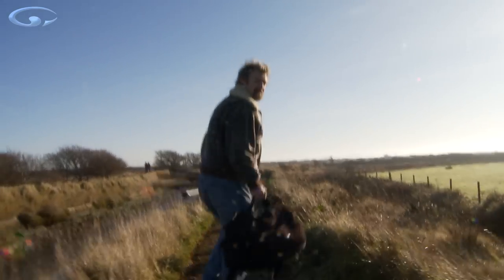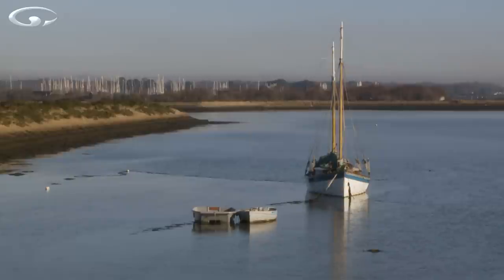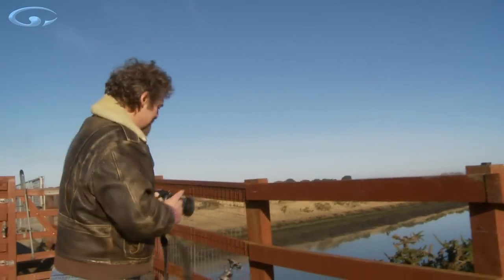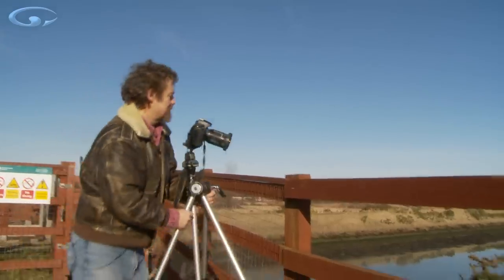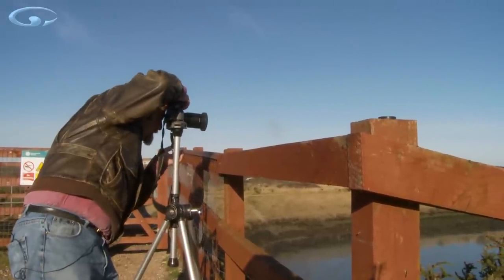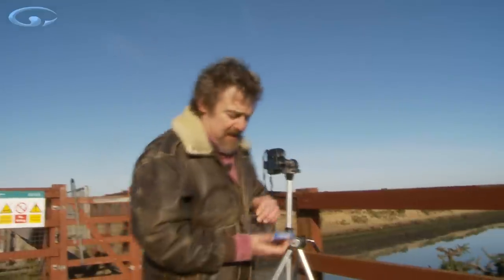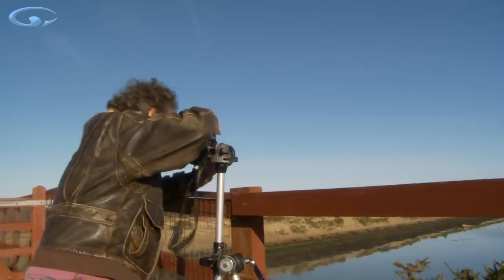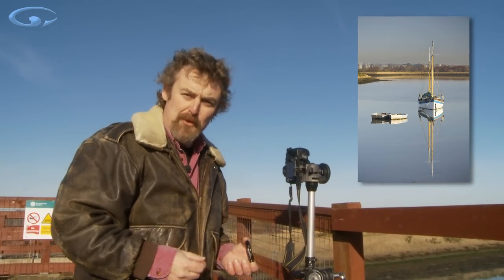Photography Tips - Understanding Light (Pt 1a)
Understanding light is one of the fundamentals of photography. You can spend as much money on kit, get the most beautiful compositions of the most amazing places and people - but if you don't understand light and it's inappropriate for the subject your images will never be exciting.

The key is the word 'appropriate'. Light changes all the time so you have to find light and subject which work together - then work fast before the light changes again. Light is a big subject so we're dedicating a lot of videos to helping you understand it. In Understanding Light 1a we're going to introduce the concept of appropriate light for the subject and show you an example of what works in hard light.

For these tutorials we'll only be working with available light and will look into flash lighting in other videos. So please join us on a step by step tutorial where we work through taking a shot which is completely dependent on understanding light and how it works. Then check out Pat 1b for the next step.